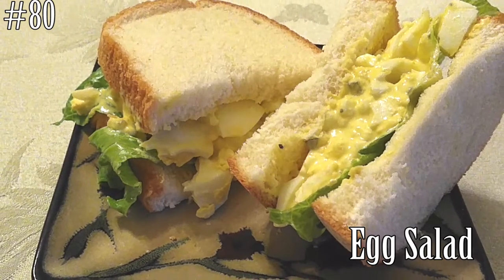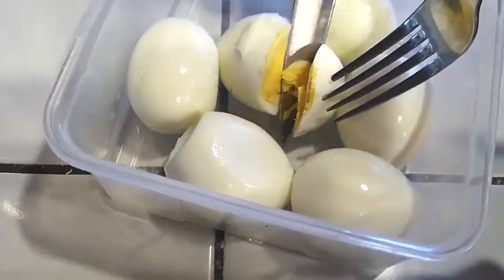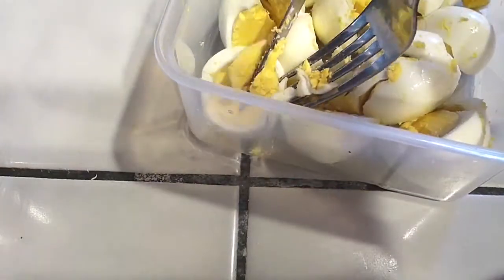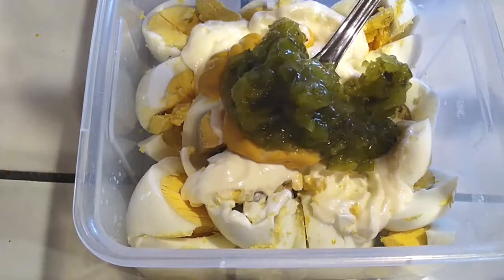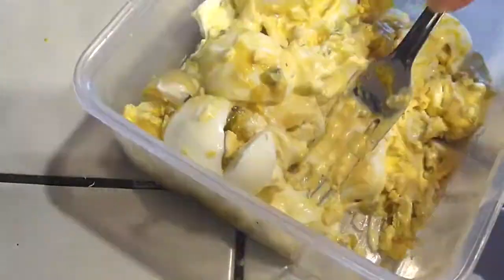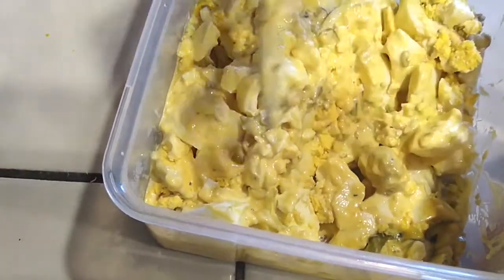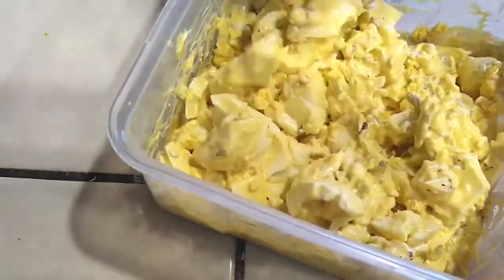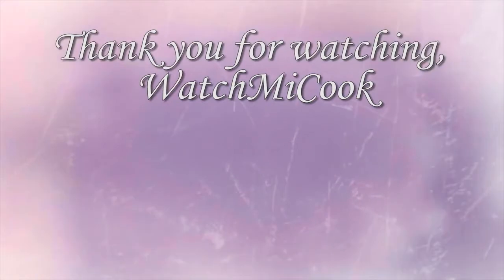EGG SALAD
A super simple egg salad recipe with only 4 ingredients!
This is a quick video of this recipe because it's that simple to make!